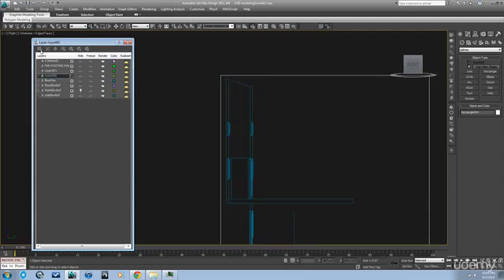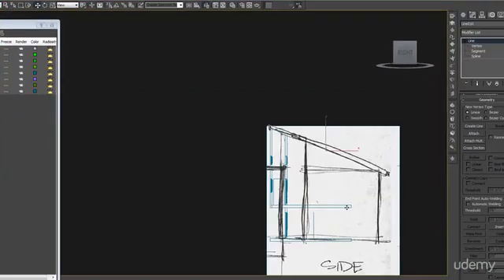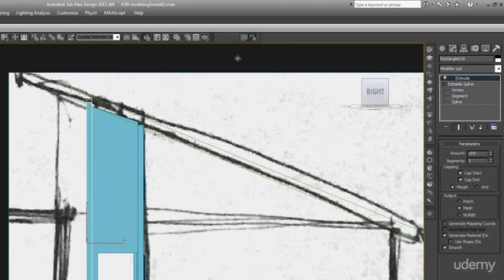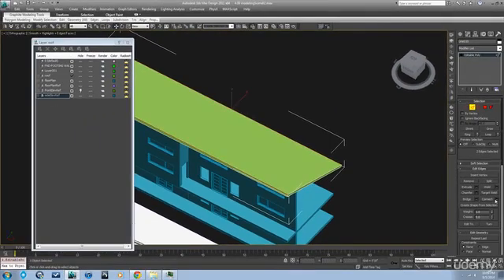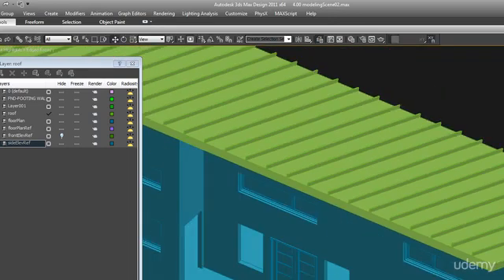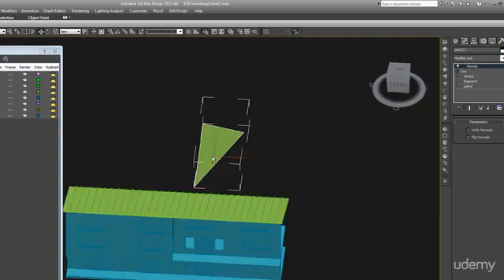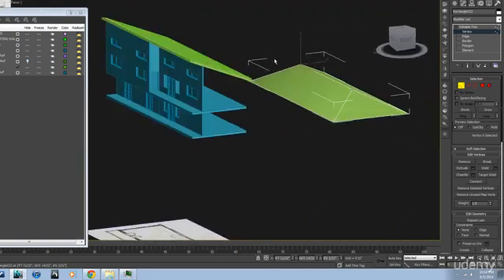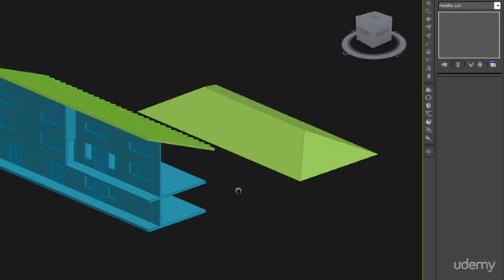3ds Max + V-Ray 3ds Max PRO tutorial Building Roofs